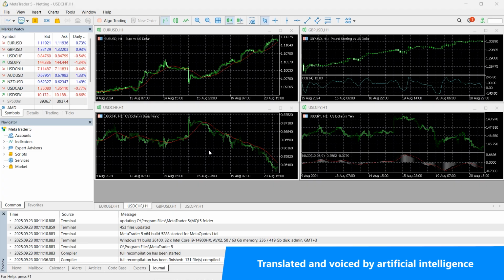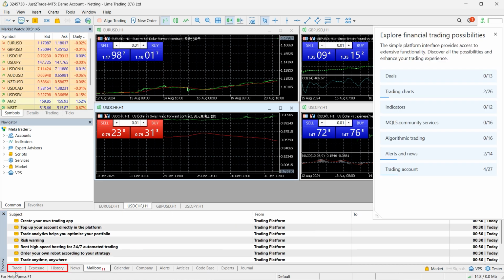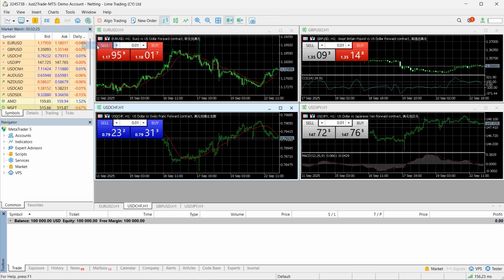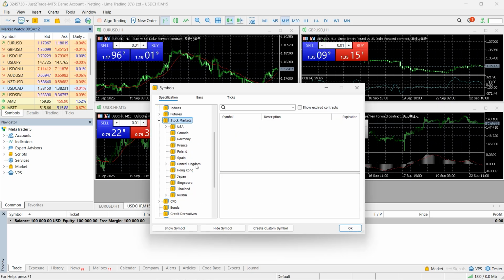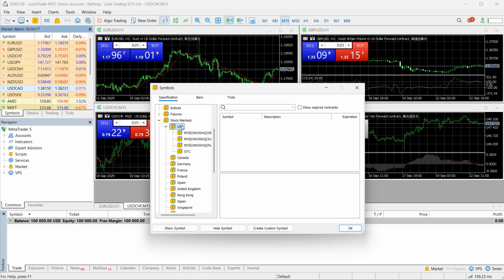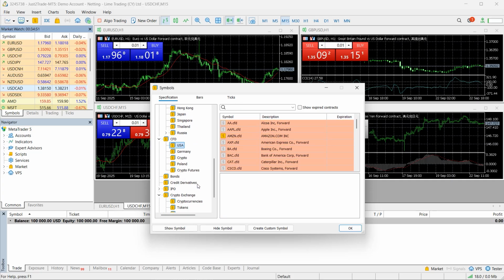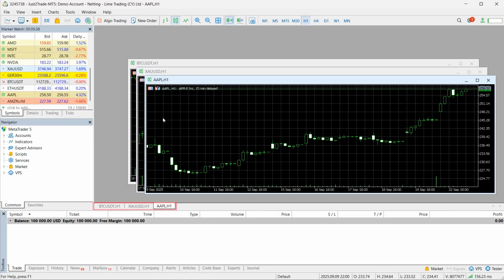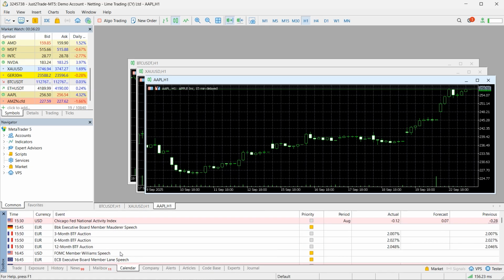MetaTrader 5 (MT5) — Overview of the Trading Platform and Main Features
0:00 – Intro
0:15 – Opening account
0:45 – Exploring the interface
1:08 – Market watch section
2:20 – Charts
2:40 – Toolbox section

The MetaTrader platform is one of the most modern, convenient, and popular tools for professional stock exchange trading. MetaTrader 5 is currently one of the main platforms for both amateur and professional trading, with official applications available for all major platforms, including Windows, Android, or iOS—and you can start trading with the support of the European broker Just2Trade right now.

MT5 was created for efficient trading and is highly valued by professionals for its functionality and high speed of order execution. Moreover, it offers specialized tools for precise assessment of market dynamics and the effectiveness of the chosen strategy, seamlessly integrating them into the order placement process: necessary operations can be performed directly from the statistics chart. Experienced traders are provided with a built-in programming language to create and fine-tune their own trading robots for automated operations.

Despite its "power" and comprehensive approach to trading, the terminal interface is intuitively understandable and allows even beginners to easily master the tools.

MT5 Features

• Trading in stocks, currencies, futures,
• 2 position accounting systems – hedging and netting,
• Over 80 analytical tools/indicators,
• Built-in algorithmic trading system with fine-tuning capabilities,
• Ability to copy trades from more professional traders,
• Own virtual dedicated server (VPS) for Forex,
• Automatic alerts system for important market events,
• Web version of MetaTrader 5 and apps for all relevant OS.

And in this free webinar, we review the MetaTrader 5 (MT5) trading platform — its interface, key functions, and trading tools.

✅ Full platform overview
✅ How to use charts and orders
✅ Key features for traders

to open your MT5 account and start trading today!